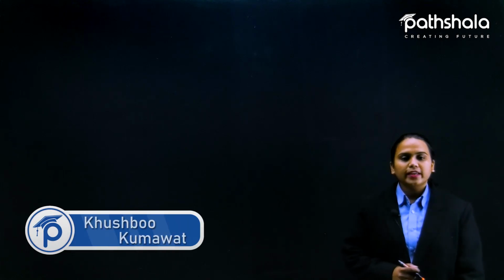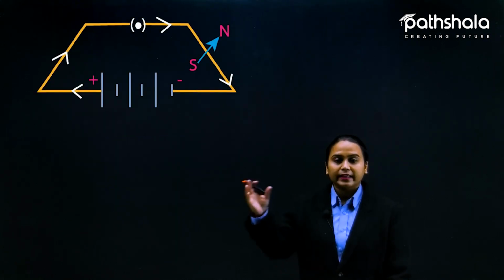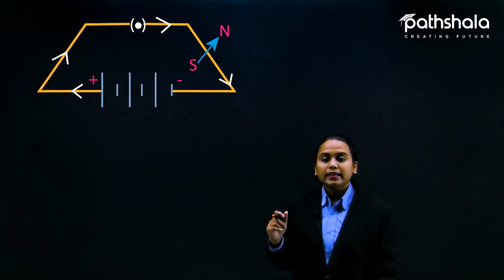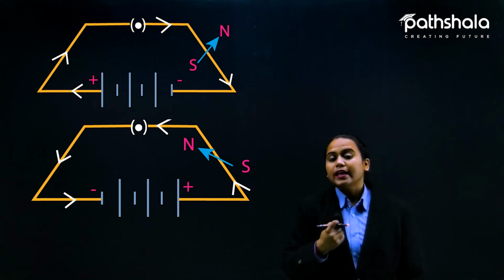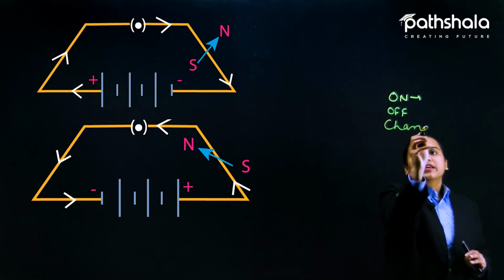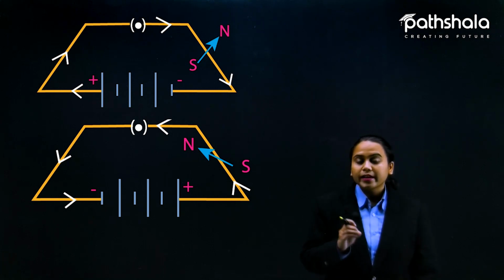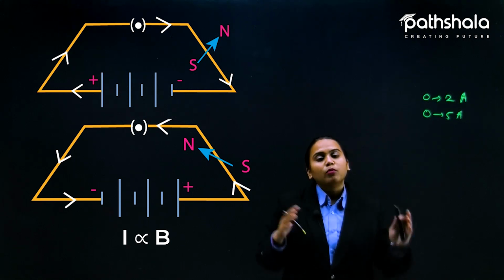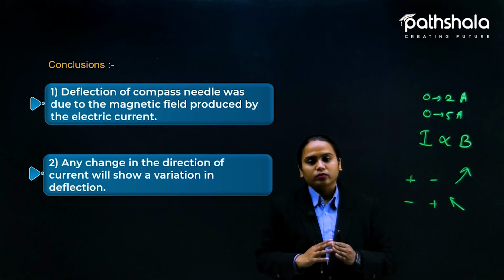MAGNETIC EFFECT OF CURRENT | Chapter 13 Magnetic Effects of Electric Current | Physics | Class 10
Std : 10
Subject : Physics
Chapter : Chapter 13 Magnetic Effects of Electric Current
Topic Name : MAGNETIC EFFECT OF CURRENT